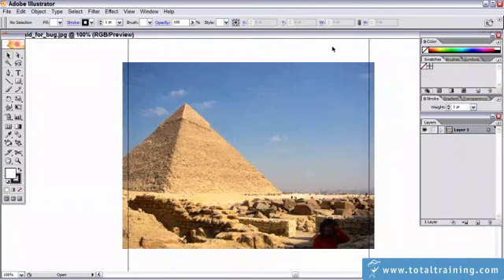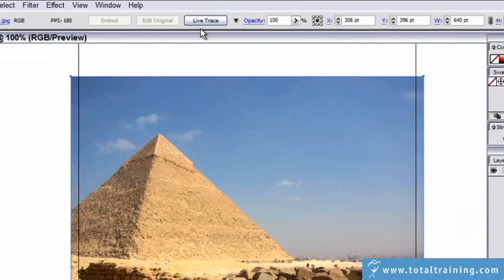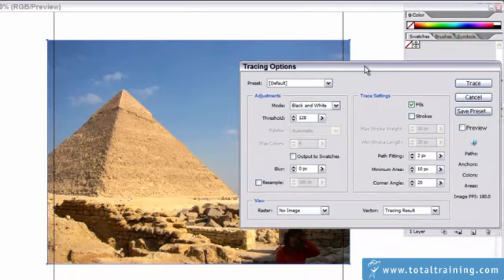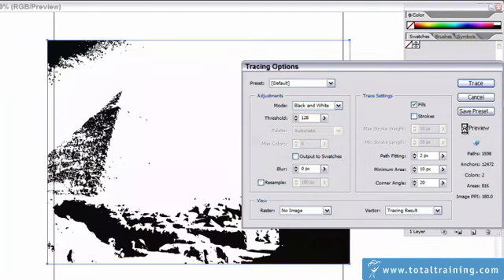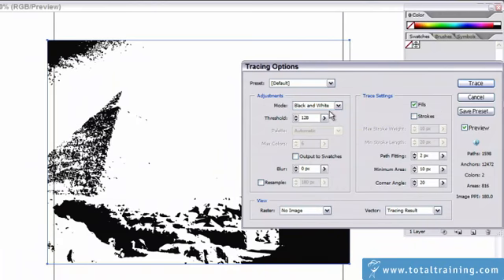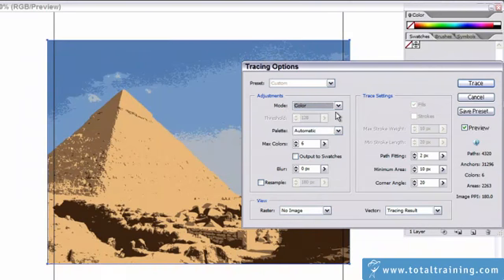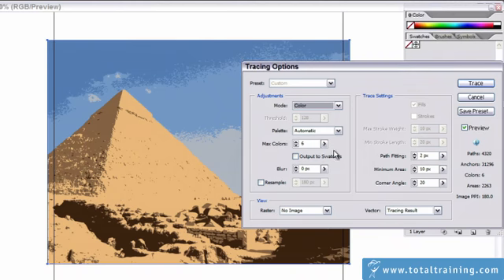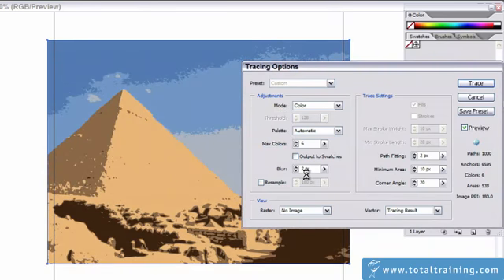TraceOptions in illustrator - Adobe Production Studio course || ebd2